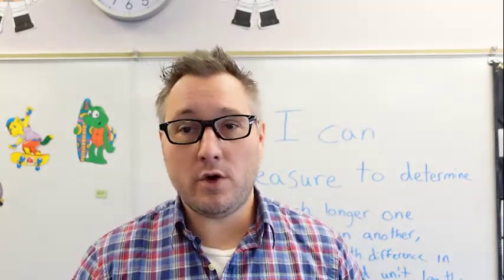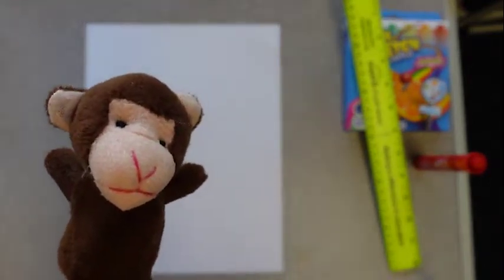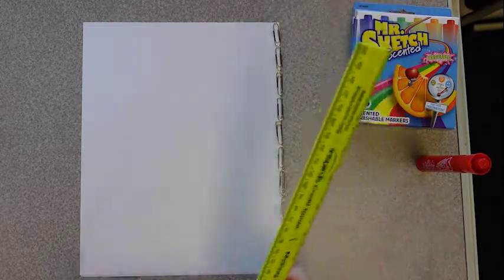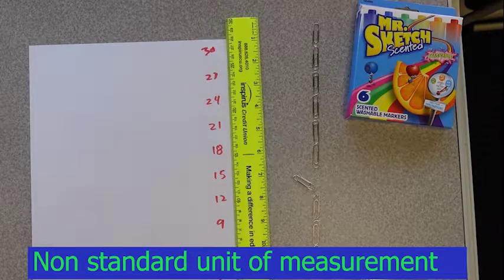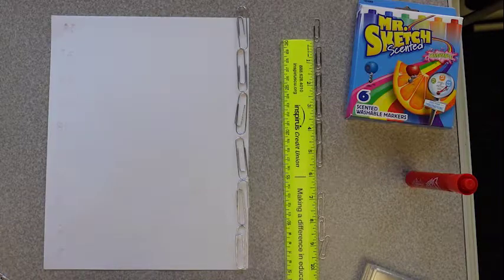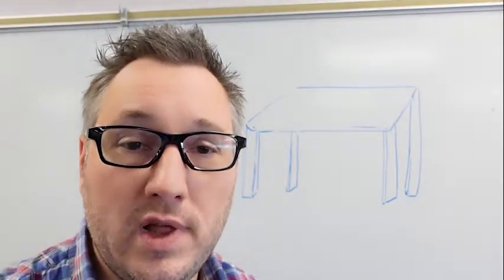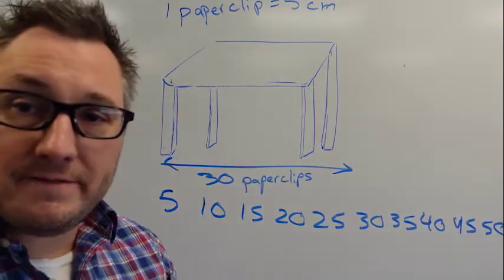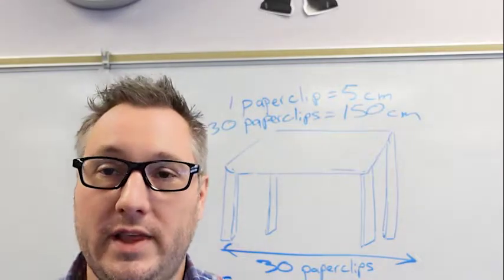Zearn Mission 2 Lesson 7